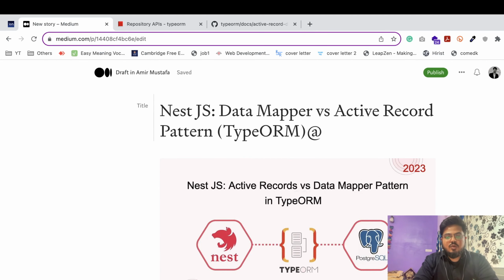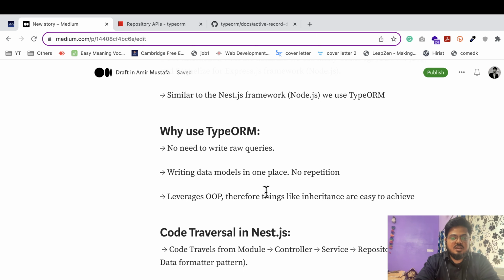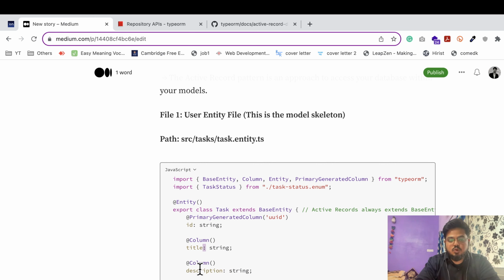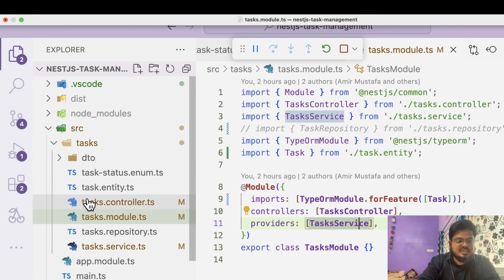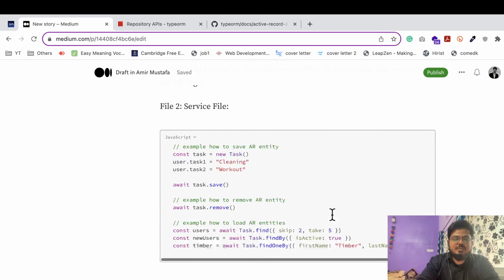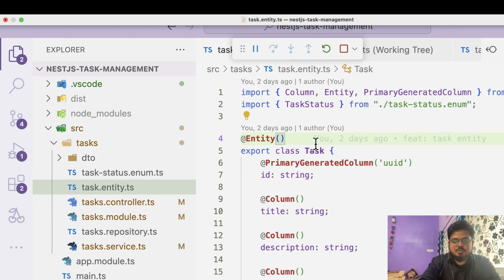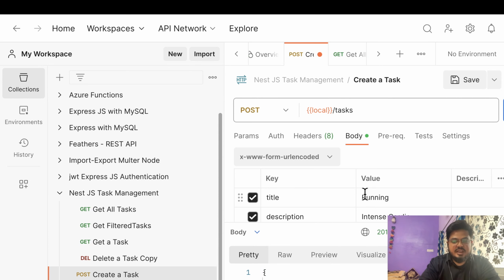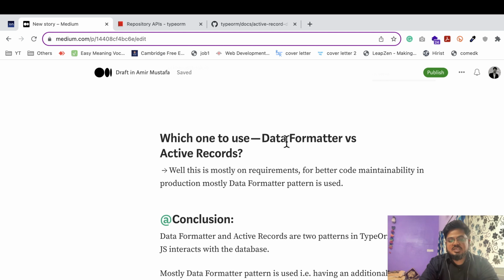Nest JS Database Interaction Patterns - Data Formatter vs Active Record Patterns | 2023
In this video we will understand the two concepts to interact with Database in Nest JS. TypeORM is wisely ORM used in Nest.js to interact with database.

There are two ways to interact - Active Records and Data Formatter. Here we will easily understand in seeing project and using Postman to see realtime demo.

⏰ Key Moments:
00:00 - Introduction
00:42 - Understanding TypeORM?
02:02 - Why use TypeORM or any other ORM?
02:34 - Undetstanding Nest JS Code Flow - Module, Controller, Service, Repository
03:22 - Pattern 1: Active Record (of Type ORM)
05:46 - Observing Nest Code Project in VS Code
08:38 - Pattern 2: Data Mapper (of Type ORM - Mostly Used)
09:48 - Observing Nest Code Project in VS Code
11:53 - Using Postman to use this pattern Create Task, Get Task in PostgreSQL DB
13:41 - Wrap Up